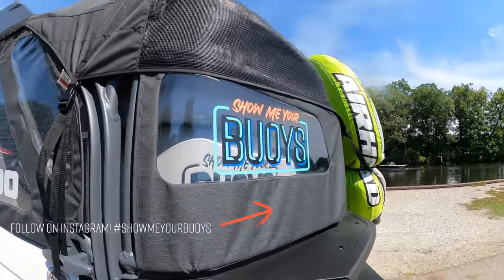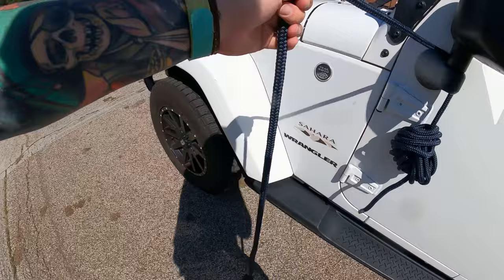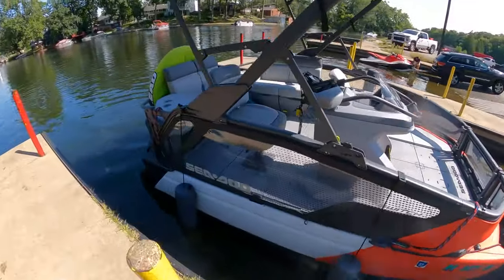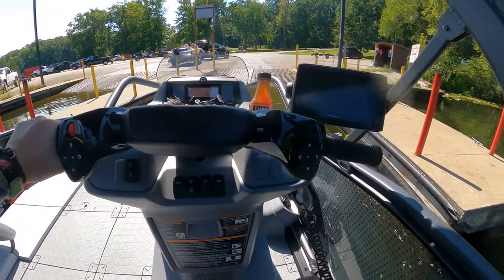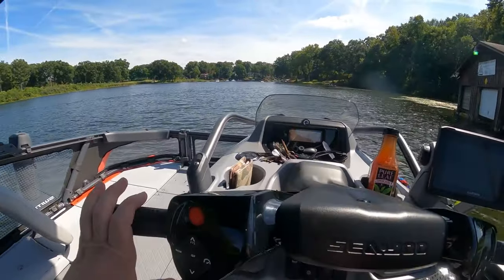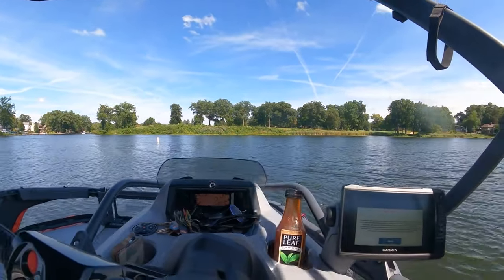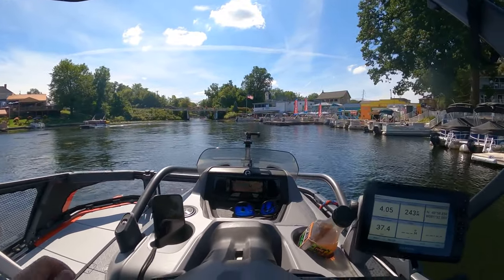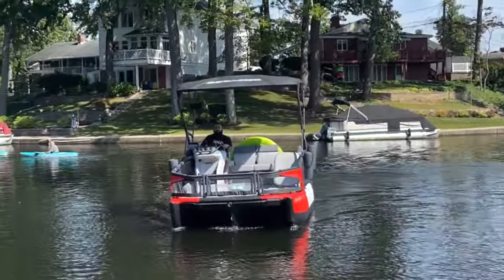Sea-Doo Switch Sport Compact 170 [Know Your Boat]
While I was out on the boat for the day, I figured I would address some questions I’ve seen going around about the Switch.

EDIT: the trim tabs on the Switch don’t go up and down with the trim button. It merely adjusts the nozzle for the jet. But the info on directional information is correct still.

Follow along on Instagram!

2022 Sea-doo Switch Sport Compact 170